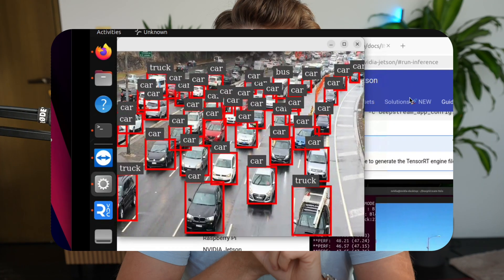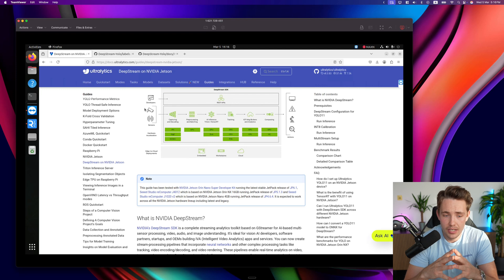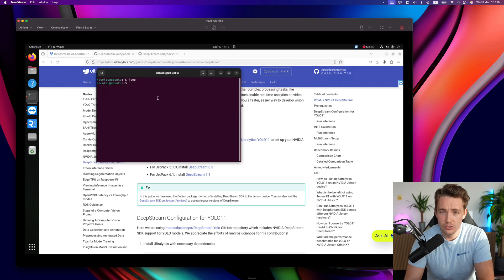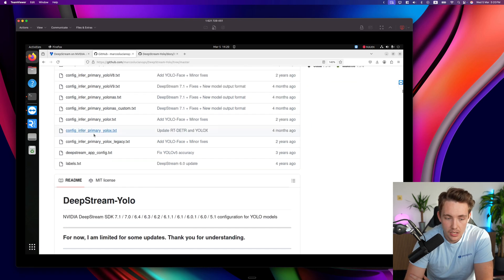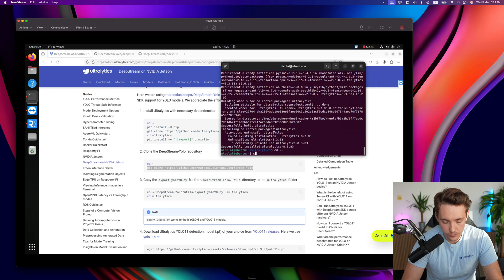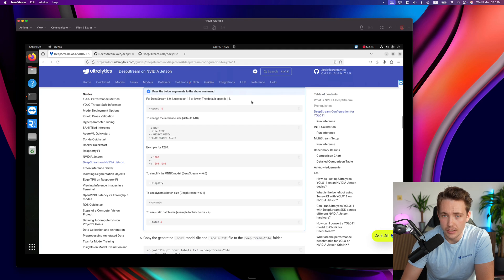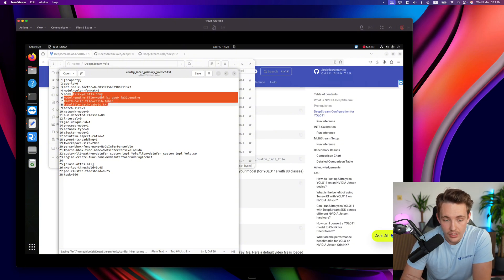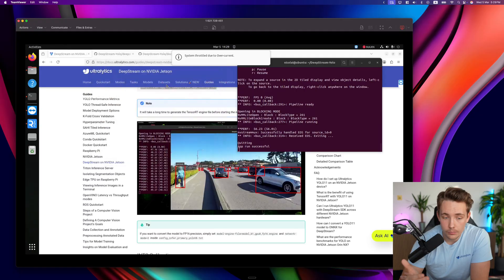How to use Ultralytics YOLO11 models with NVIDIA Deepstream on Jetson Orin NX 🚀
Unlock the power of NVIDIA DeepStream and TensorRT to supercharge Ultralytics YOLO11 on Jetson devices! 🚀 This tutorial walks you through DeepStream capabilities, PyTorch model to ONNX conversion, and optimized inference techniques. Learn how to configure YOLO11 for efficient deployment, explore key settings, and compare performance improvements.

Key highlights:
 00:00 - Introduction to NVIDIA DeepStream and TensorRT for AI acceleration
01:14 - Walkthrough of DeepStream documentation for Jetson-based applications
02:06 - Understanding the DeepStream SDK and its core functionalities
03:06 - Setting up YOLO11 with DeepStream on Jetson Orin NX device
06:18 - Detailed walkthrough of DeepStream configuration files for YOLO11
08:40 - Step-by-step guide to converting YOLO11 PyTorch model to ONNX format
11:11 - Running inference with YOLO11 ONNX model using DeepStream framework
14:50 - Final thoughts, Performance comparison, and Summary